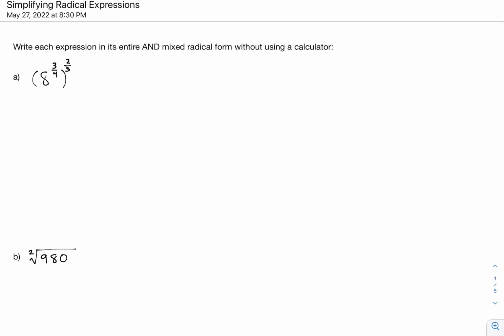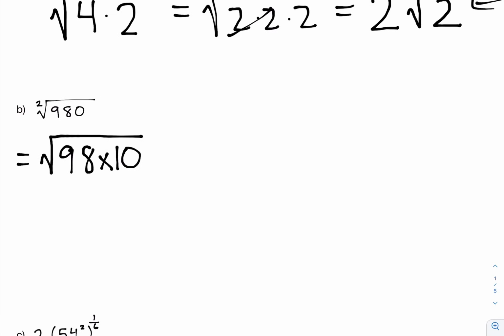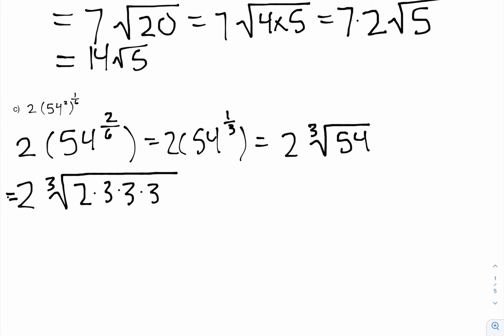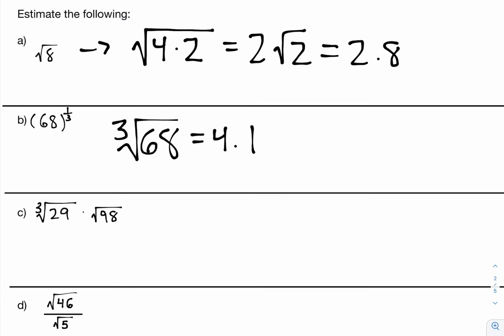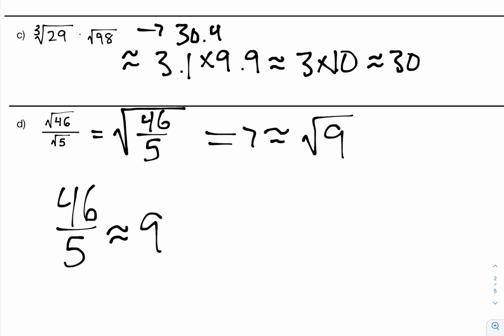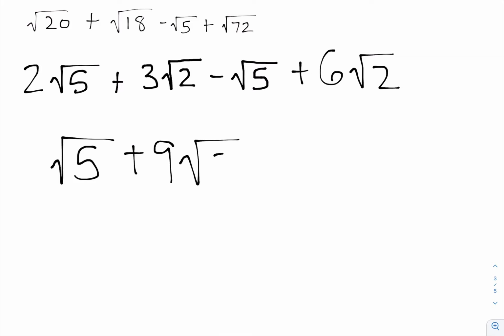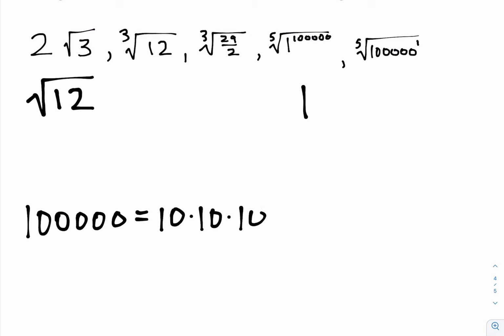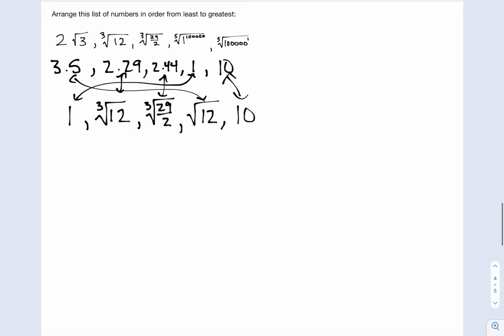Simplifying Radical Expressions